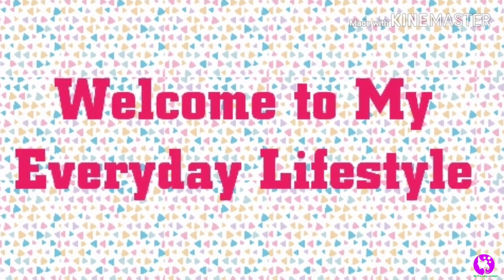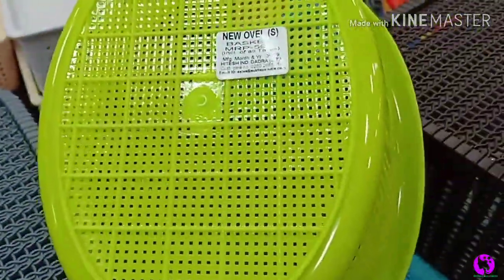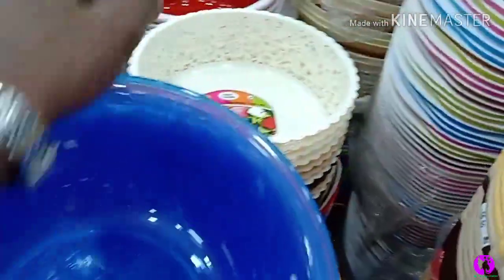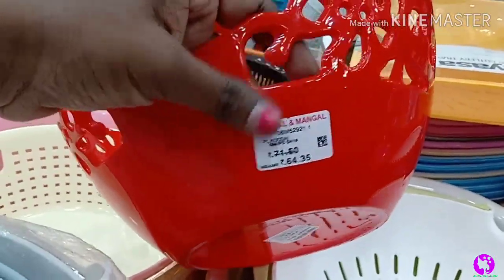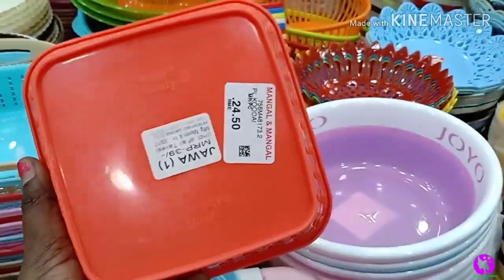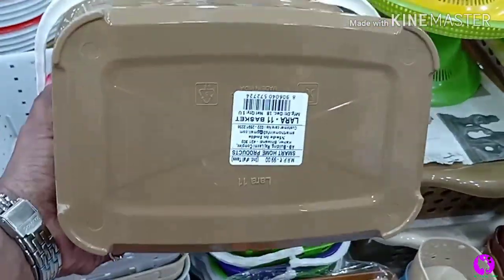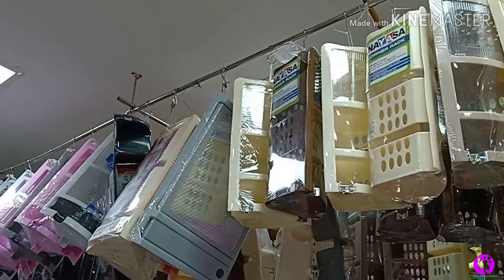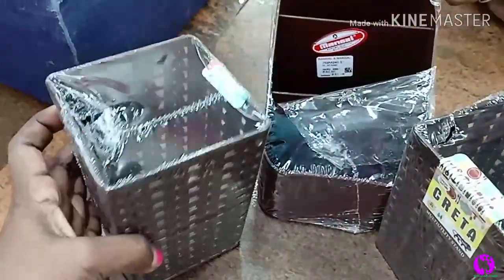15 ரூபாய் முதல் Kitchen, Wardrobe Organizer அவ்ளோ Collection இருக்கு